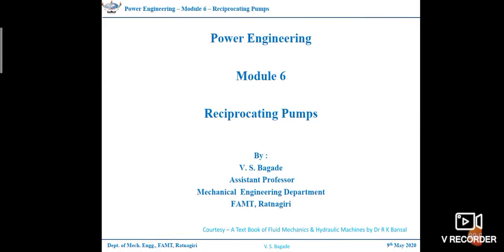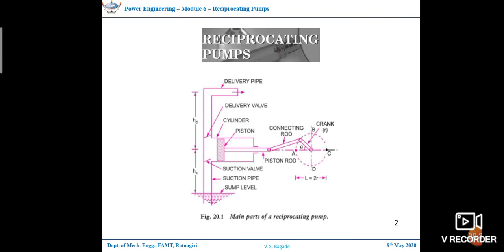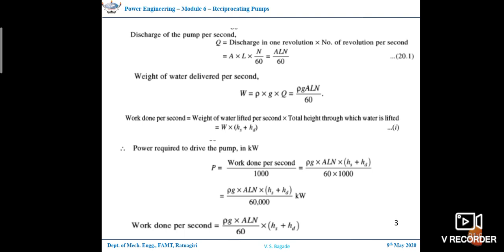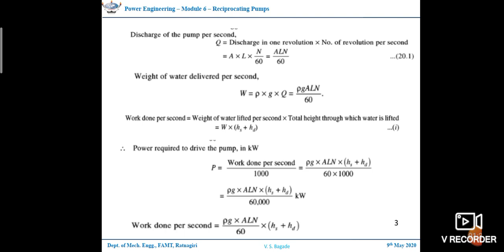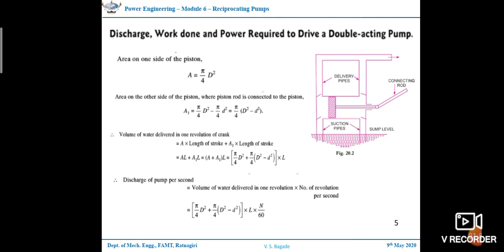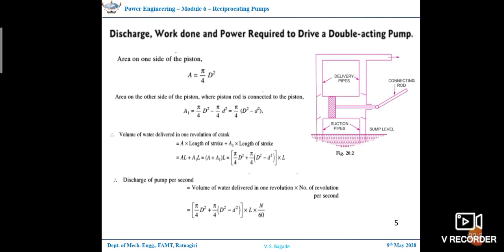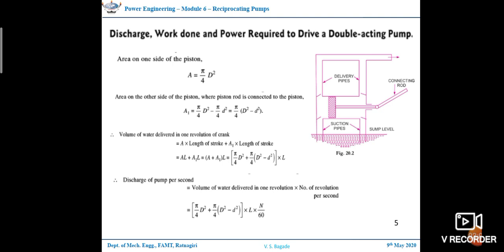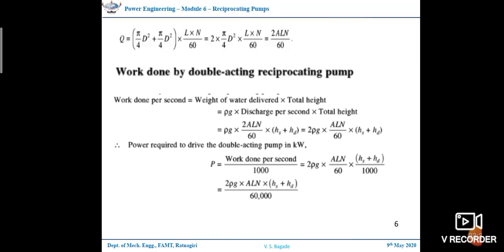13 June 2020